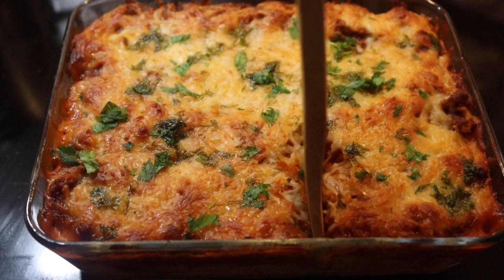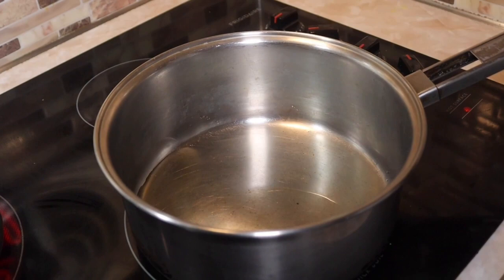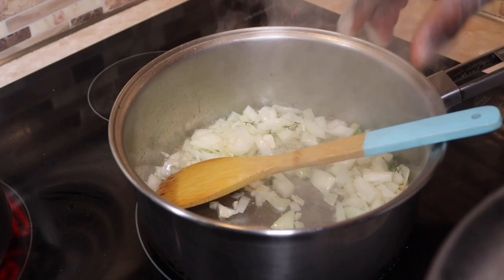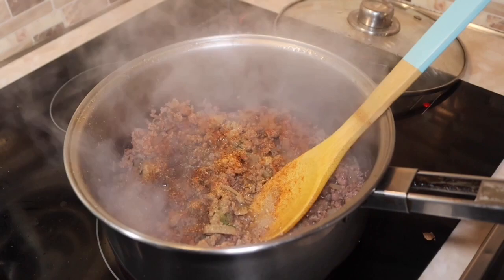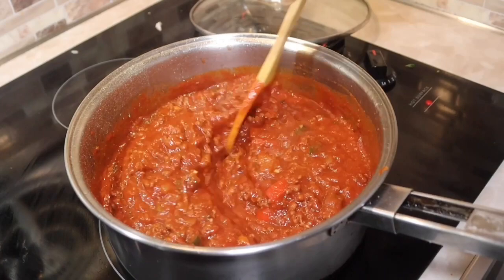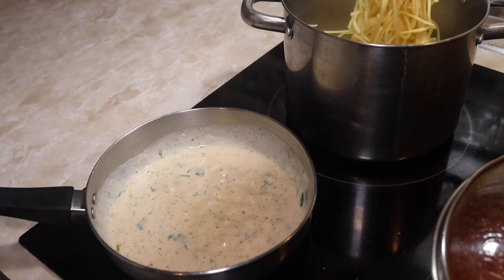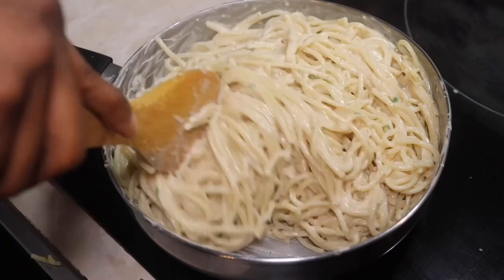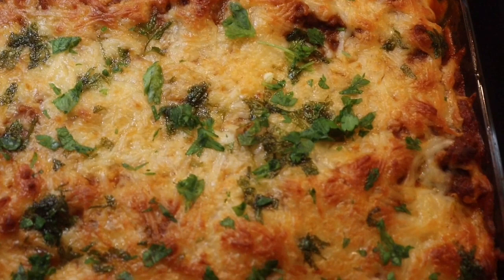Tiktok Viral | Million Dollar Spaghetti Alfredo | Kays Cooking & Vlogs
✨WELCOME TO KAYS COOKING & VLOGS✨

In Episode #24 we made million Dollar Spaghetti Alfredo!

This is mainly a Jamaican Cooking Channel but we also love to change it up sometimes and try different foods from different cultures so..